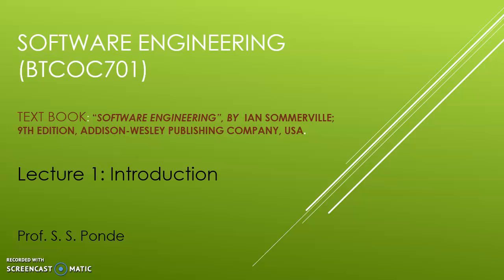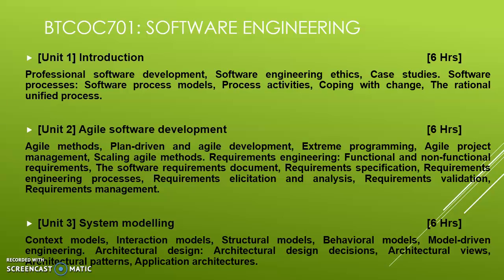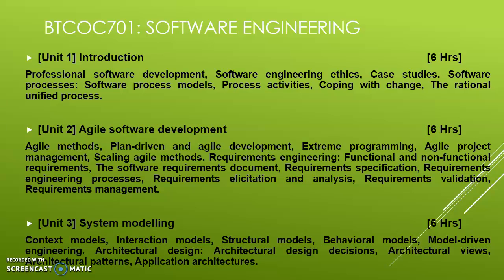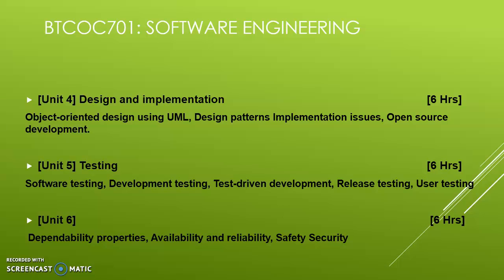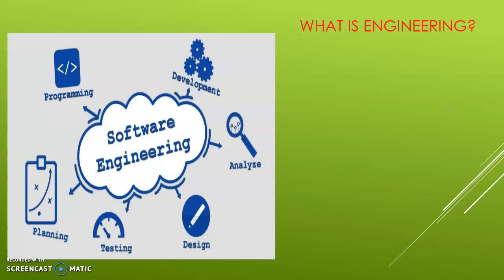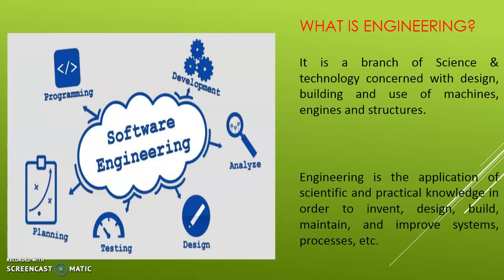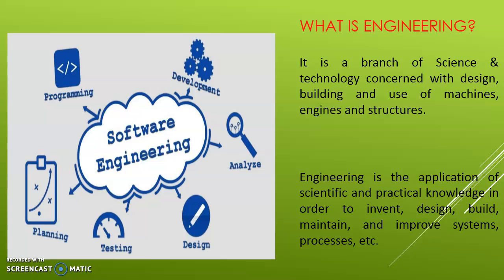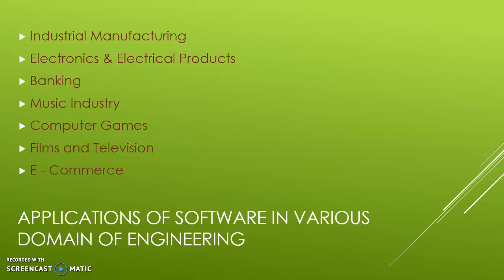Lecture 1 SE1